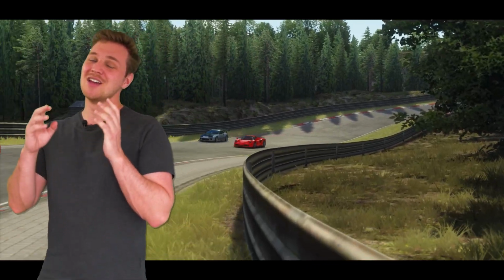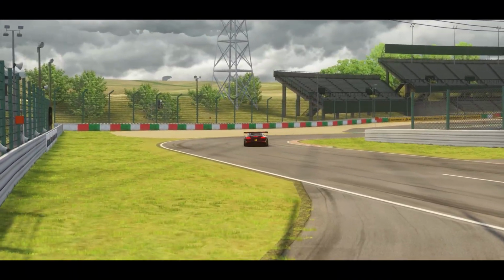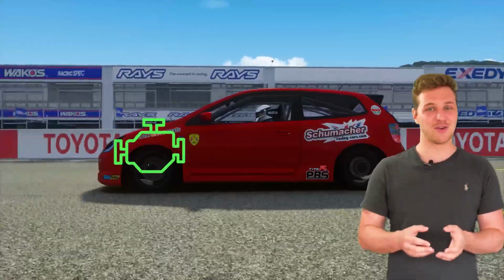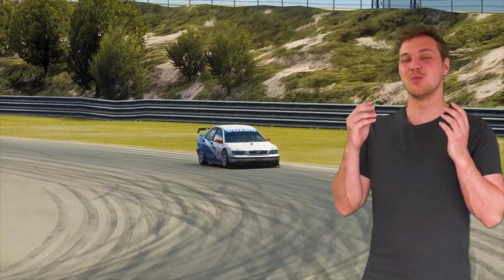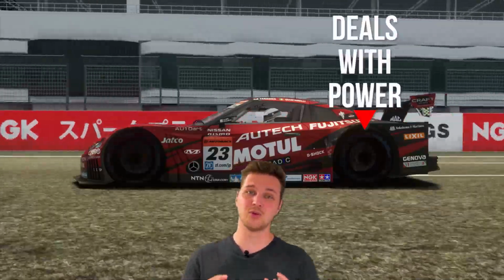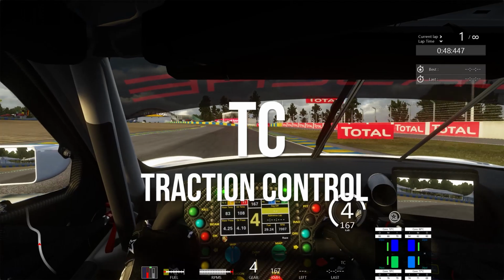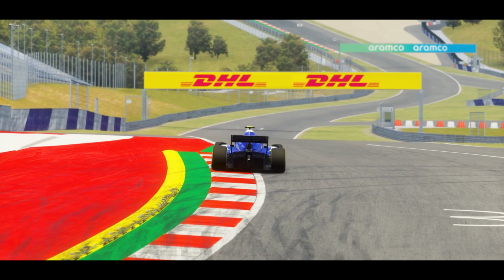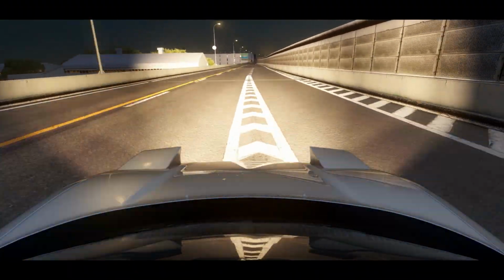How To Adapt Your Driving Style To The Car You Drive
In this simracing guide we'll take a look at how the car you drive will affect your driving style! Different cars require you to adapt the way you drive with them. Think about how much horsepower or weight you have to drag along for example but there is much more! The engine placement, at the front the rear or the middle can have a huge impact on weight transfer. Meanwhile the drive axis will dictate how late you can brake and how the car will react to your throttle inputs! Either way whether a car is all-wheel drive, rear-wheel drive or front-wheel drive, after this video you'll know car's handling without even sitting behind the wheel!

► What is the Simracing guide exactly?
Have you always dreamt of jumping to the next level in simracing by becoming as good as creators like: Jimmy Broadbent, Jardier, SuperGT or Tiametmarduk? Or maybe you've always wanted to compare yourself to real life drivers like Max Verstappen or Lewis Hamilton? Then this series is for you! In the simracing guide we'll be looking at all the techniques you need to improve your skills behind the wheel. From basic car placement to precise braking techniques, all will be handled. Every episode gets deeper into one subject so you can find all the info you need in an instant. And every episode is also broken down into different skill groups, that way you can easily find what you'll need at your skill level!

I'm Regularly featured on Simrace 247, check them out for more valuable simracing content